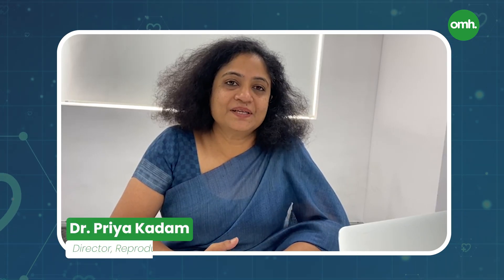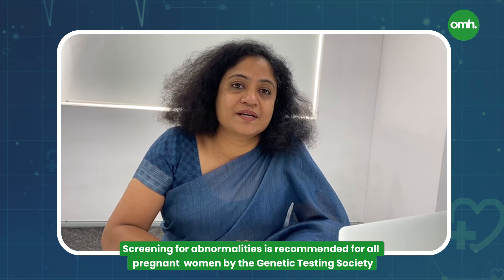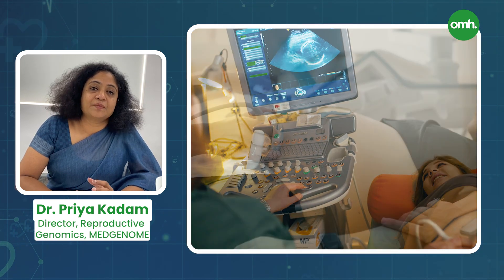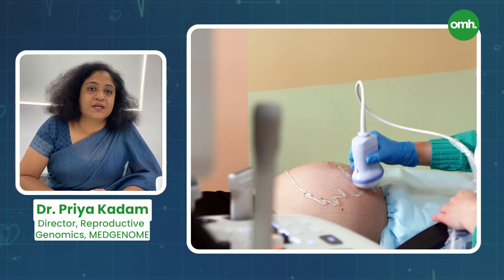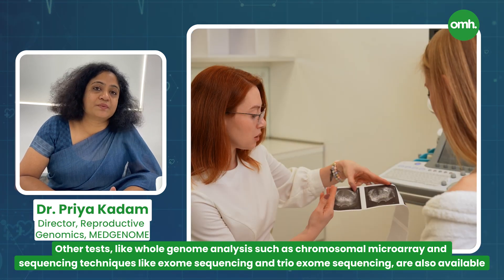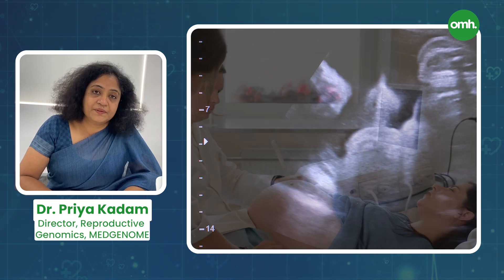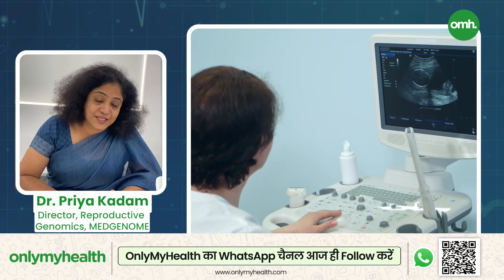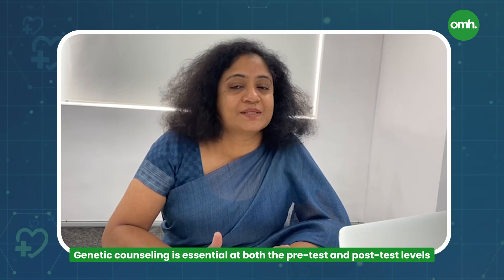Important Test During Pregnancy: क्यों हर होने वाली माँ को कराना चाहिए यह टेस्ट? जानें छिपे खतरे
Pregnancy Me Kyu Jaruri Hai Screening Test? इस वीडियो में जानें कि हर गर्भवती मां को गर्भावस्था के दौरान यह एक महत्वपूर्ण परीक्षण क्यों कराना चाहिए। यह परीक्षण माँ और बच्चे दोनों के स्वास्थ्य को सुनिश्चित करने के लिए महत्वपूर्ण है। जानें कि कैसे यह परीक्षण छिपे हुए स्वास्थ्य जोखिमों का पता लगाने में मदद करता है और आपके और आपके नवजात शिशु दोनों के लिए एक स्वस्थ भविष्य सुनिश्चित करता है। इस स्क्रीनिंग के लाभ और महत्व को समझने के लिए अंत तक देखें।

ABOUT THE CHANNEL:
Only My Health is your one-stop destination for everything related to health & fitness. Our expert-backed tips & advice will most definitely help to reach your fitness goals. We spare no effort to provide the best insights & information on fitness, health, & nutrition. We bring to the table everything from yoga asanas to gym workouts, from diet tips to incredible weight loss transformation stories, from amazing beauty tips to dynamic Zumba sessions & dance workouts, from the latest information on health, illness, COVID updates to alternative therapies; & everything in between.

Follow us for Breaking News, Sports Coverage, Entertainment, Bollywood, Tech, Auto & more!